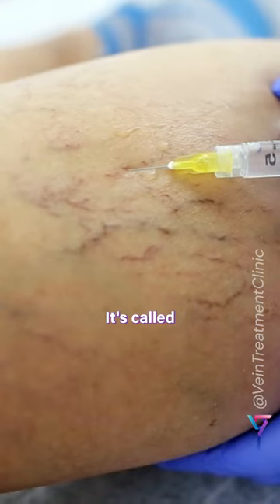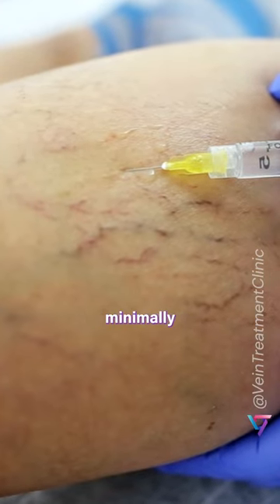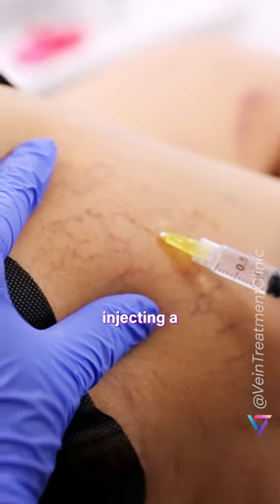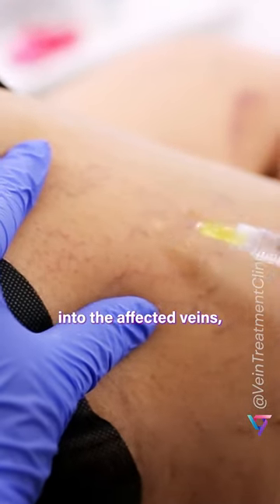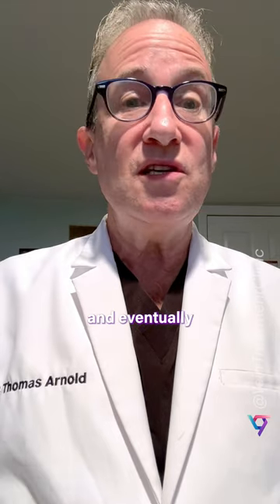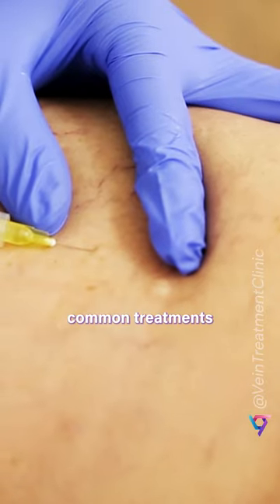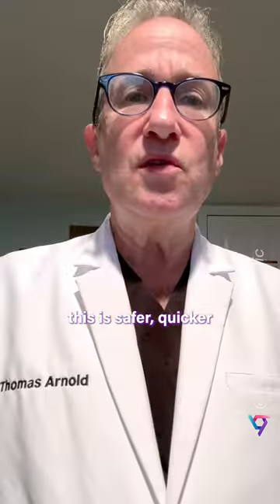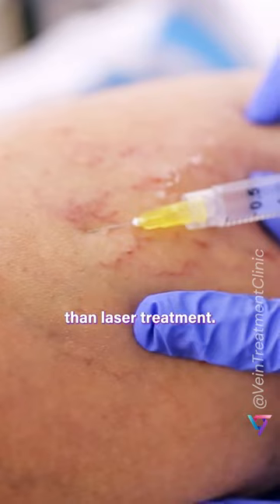Have you ever seen a vein disappear?